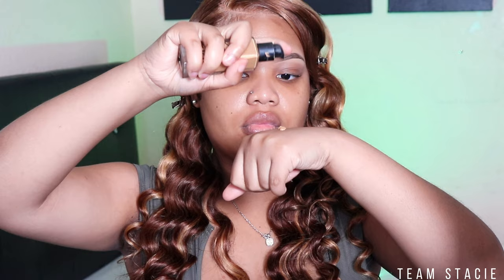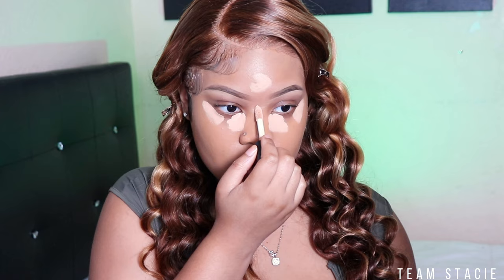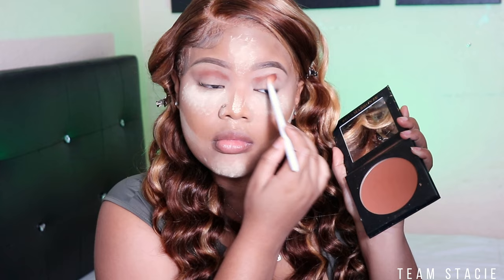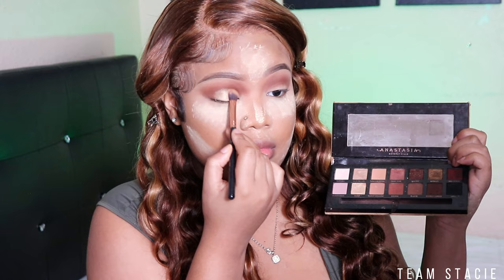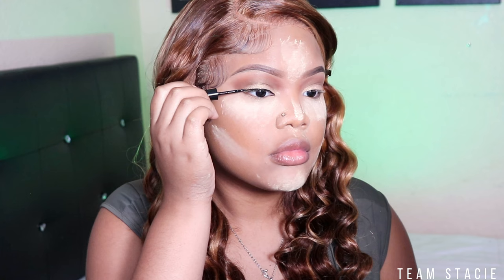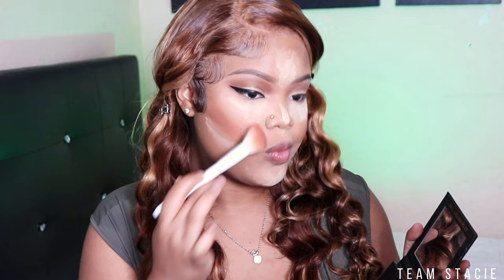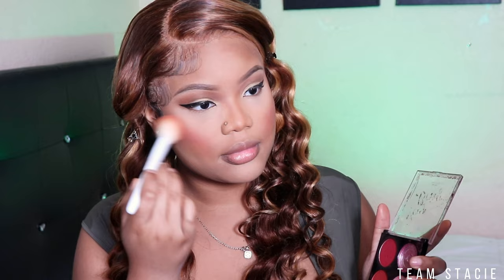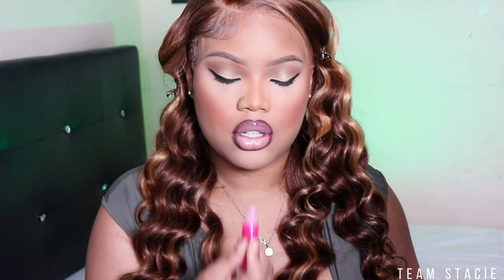LEARN TO SLAY YOUR FACE RN | SOFT GLAM MAKEUP TUTORIAL 🧸 | 2023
Heyy my loves in todays video im giving you guys a makeup tutorial. In todays tutorial we will be doing a soft glam Instagram baddie inspired look. This video is beginner friendly and I used mostly inexpensive products. Enjoy this video!

FACE

EYEBROW: Wet & wild ultimate brow micro brow pencil in brunette
CLEANSER: Noxema Wipes
MOISTURIZER: Elf Holy Hydration
PRIMER: Elf Power Grip
FOUNDATION: Nars Tahoe
CONCEALER: Elf Camo Concealer (Medium Warm)
SETTING POWDER: Laura Mercier Translucent
CONTOUR: Morphe Glamabronze Phenon
SETTING SPRAY: Milani Setting Spray

Eyeshadow
Juvias Warrior 2

 LASHES: Hair store (no name)

LIPS
Liner Nikka K Brown Liner Coca
NYX Fortune Cookie
Sanai Cosmetics Baddie Gloss

▷ OTHER VIDEOS YOU MIGHT WANT TO SEE:
Individual lashes